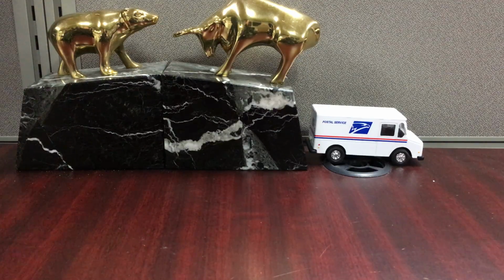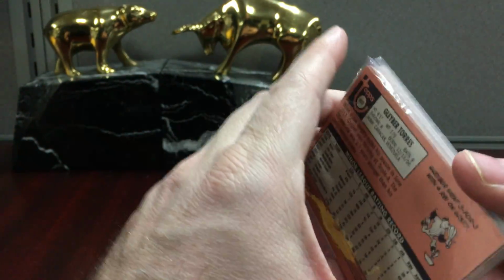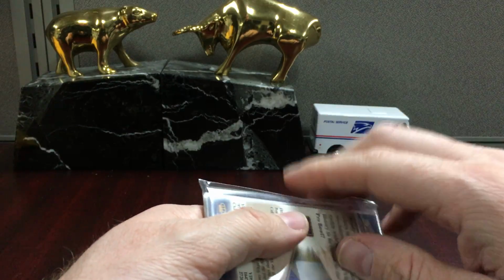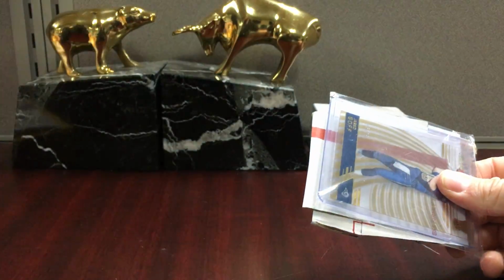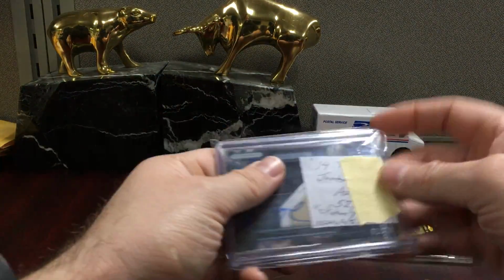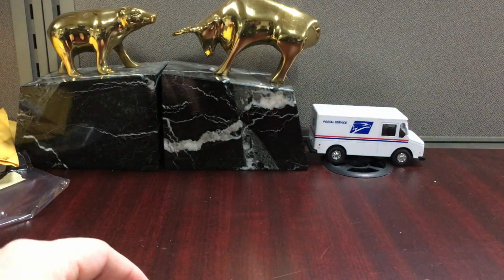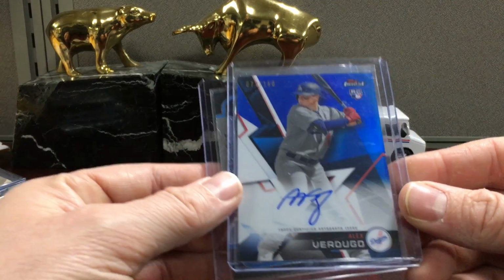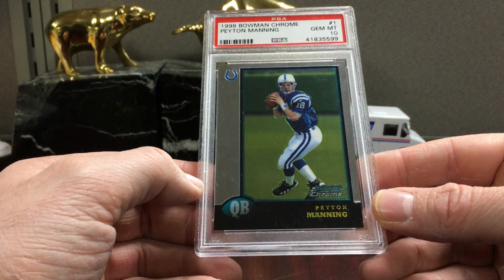Tuesday Afternoon Trip to the Mailbin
a nice assortment of new stuff, enjoy